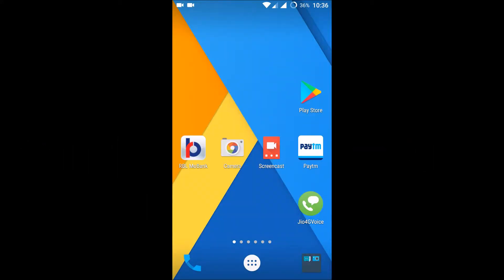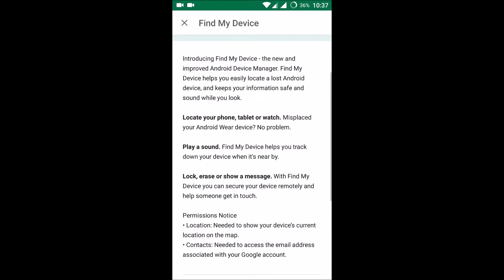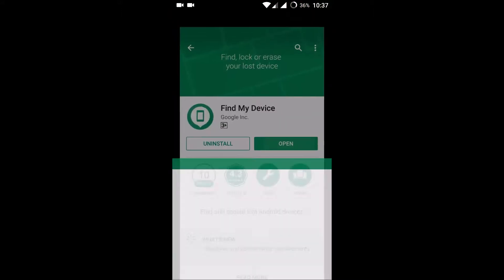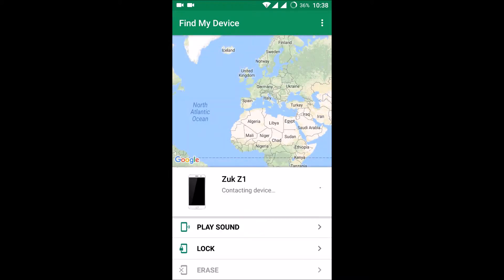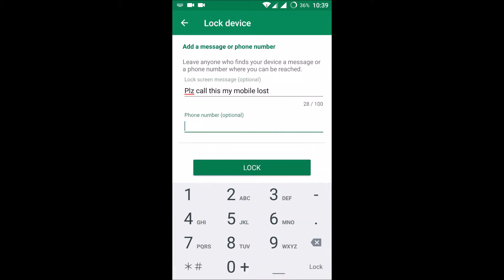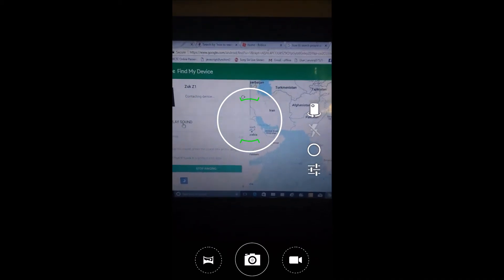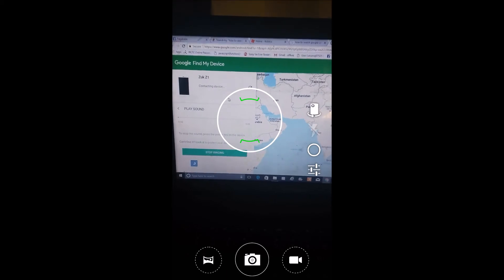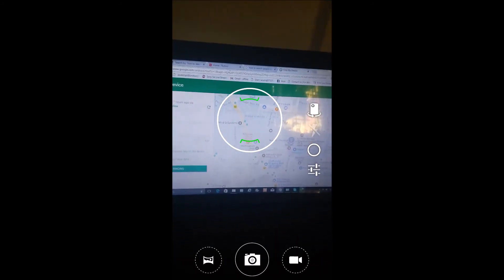how to use google find my device app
this find my device is yet an wonderful ineresting app which helps in tracking lost android phone for a certain extent,see how to use Find My device app in play store by Google.